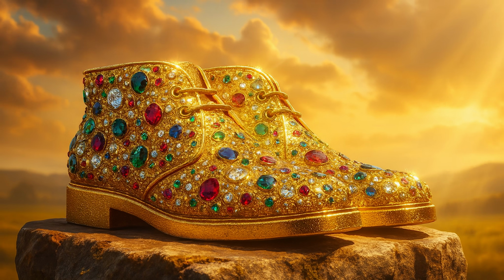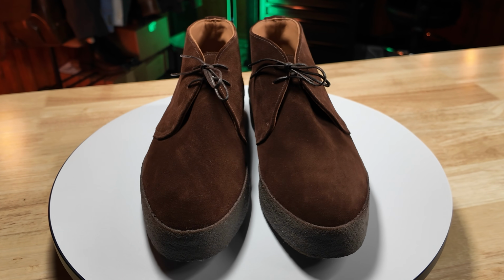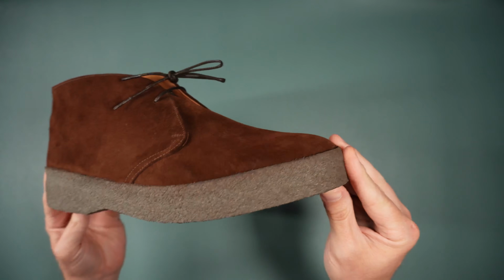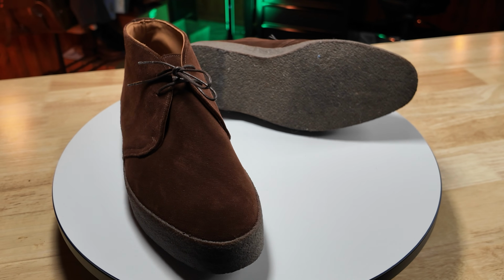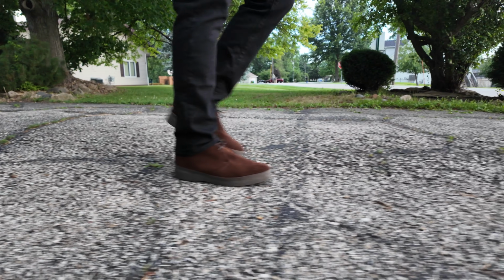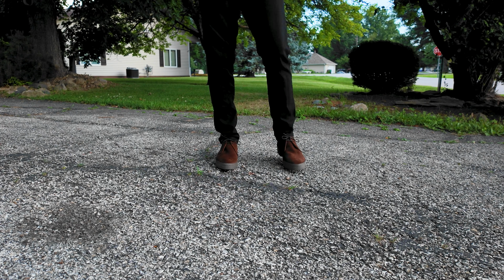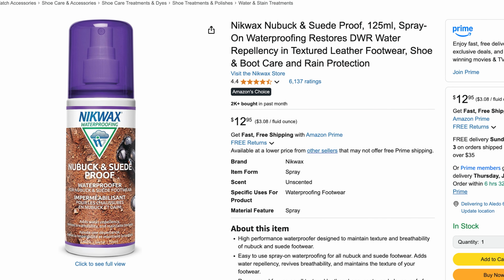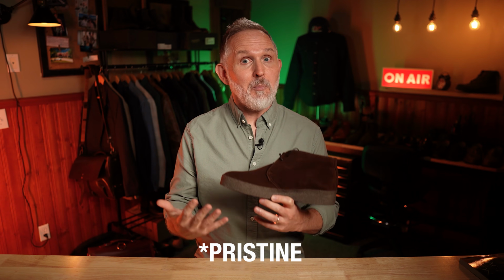James Bond Style | Sanders Hi Top Chukka Boot Review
Was this helpful?

Step into timeless style with the Sanders Hi Top in Polo Snuff Suede. The chukka boot favored by Daniel Craig as James Bond, and Steve McQueen. These elegant boots, crafted by Sanders & Sanders, a fifth-generation English shoemaker, blend heritage craftsmanship with a sleek design that has stood the test of time. Whether you’re a fan of mensstyle or looking for versatile footwear, these boots are a must-see.

Sony ZV-E10 (favorite YouTube camera)
Sigma 16mm (favorite YouTube lens)
Shure MV7 (favorite YouTube mic)

00:00 - Sanders Hi Top Chukka Boot Review
00:34 -About the Sanders Hi Top Chukka Boots
02:41 - Pros of Sanders Hi Top Chukka
04:34 - Cons of Sanders Hi Top Chukka
06:23 - Final Thoughts on These Chukka Boots